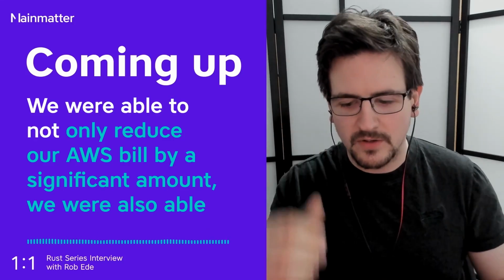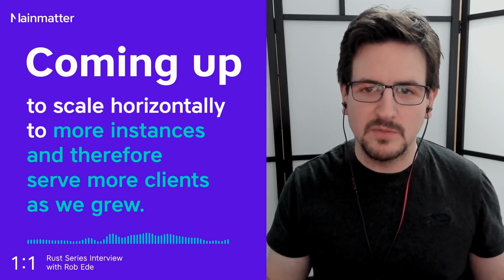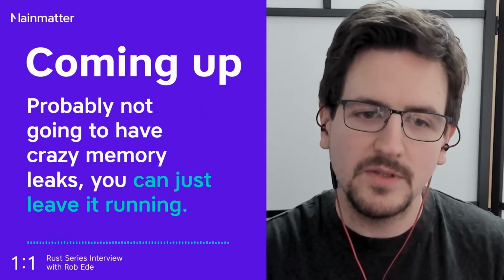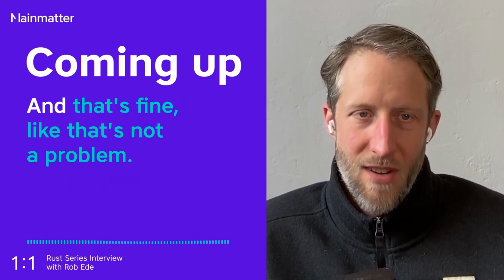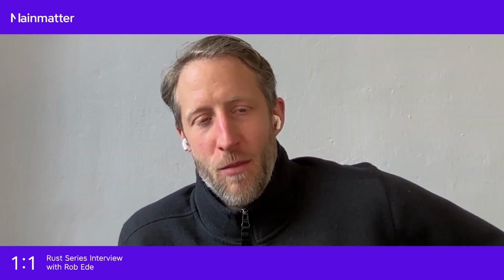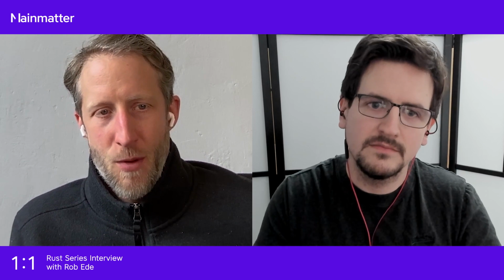Kraken’s migration to Rust microservices - with Rob Ede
Rob Ede, Senior Rust Engineer at Kraken and lead maintainer of the actix project, and Mainmatter’s Founder Marco Otte-Witte discuss the history of the actix and actix-web projects, and how Rob became a maintainer.

Marco and Rob talk about Kraken’s migration to Rust microservices and the significant performance improvements, massive drop in memory usage, and substantial reductions in AWS spending it brought along. They also emphasize the stability advancements that Rust provides, and Rob highlights that errors like null pointer exceptions that were frequent in Java are no longer possible in Rust.

Finally, they discuss updates in Rust’s web development ecosystem and actix specifically, and Rob shares his view on how improvements in the language and framework space will eventually lead to a future where web development in Rust can be as approachable as development with e.g. express.js.

🚀 *Are you on a Rust journey?* 🚀
We can help with mentoring, training, team augmentation, and custom development.

🦀 *TIMESTAMPS* 🦀
00:00 - Intro
00:36 - Start of the interview
01:50 - What is actix
06:58 - Kraken’s migration from Java to Rust
10:33 - Benefits of Rust adoption at Kraken
13:12 - Comparing Java and Rust
16:06 - Future improvements for actix-web
21:39 - Involvement of Rust’s users in open-source
24:32 - The future of Rust and actix
31:10 - Recommendations for Rust adoption
32:01 - Conclusion